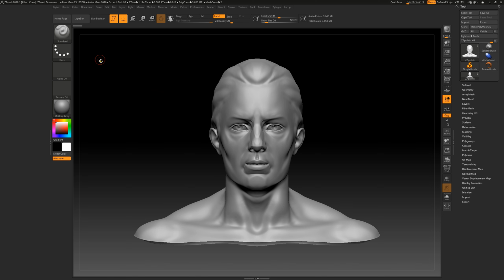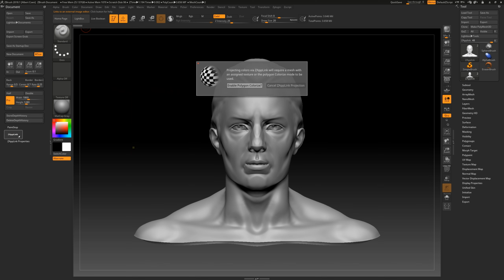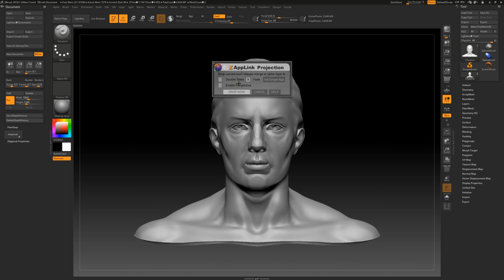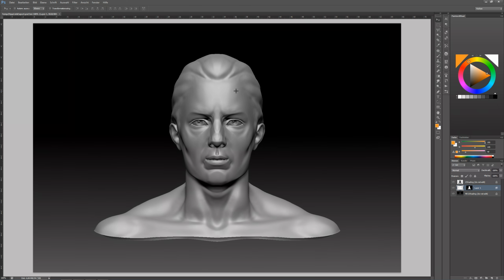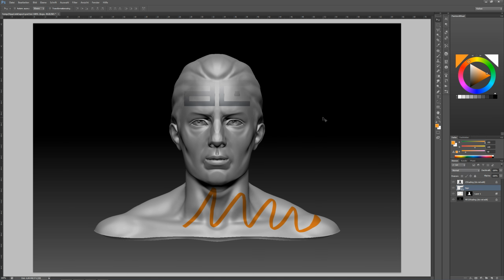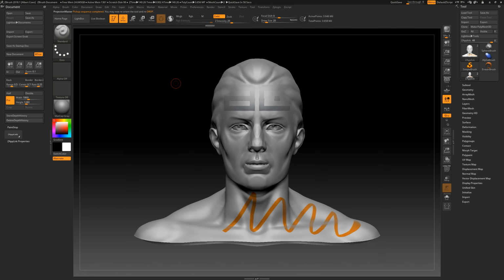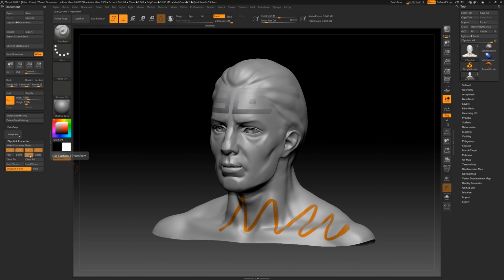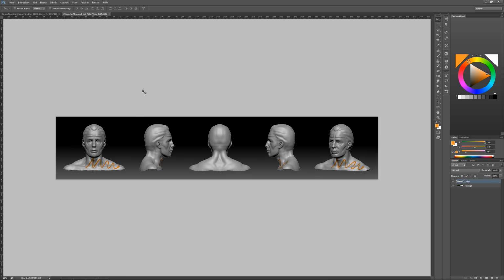ZBrush for beginners_#43 | ZAppLink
ZAppLink - Projection Painting from Photoshop to ZBrush